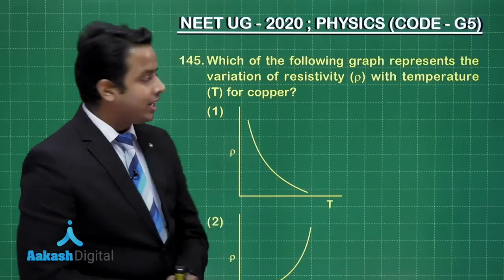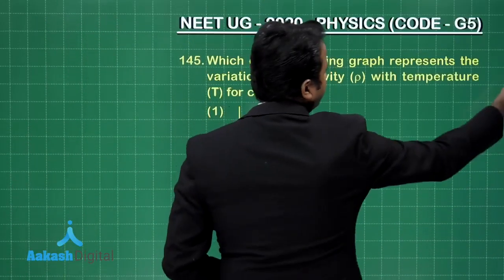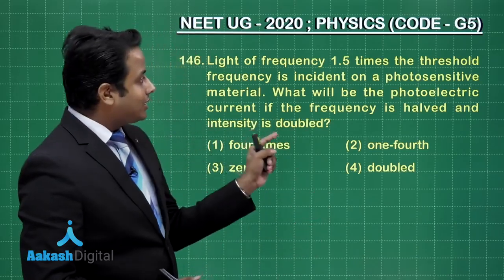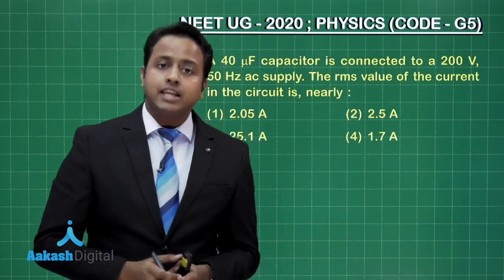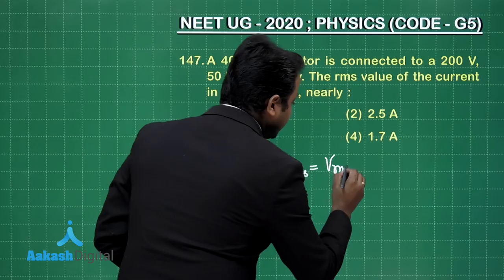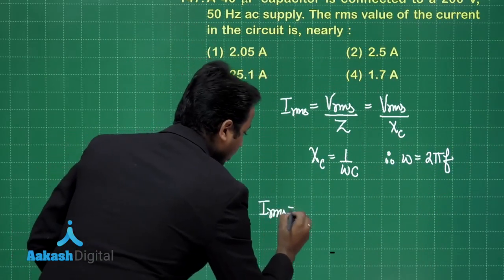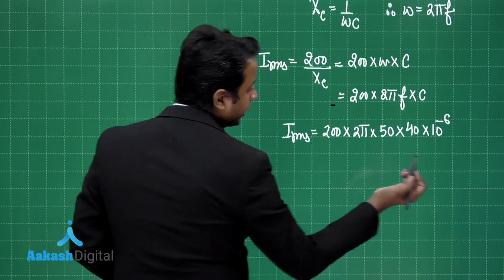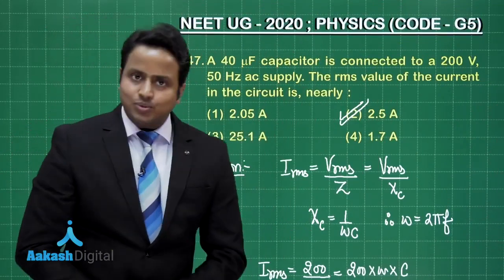NEET UG 2020 SOLUTIONS CODE G5 PHYSICS 145 to 147